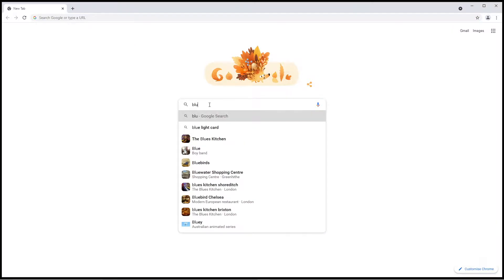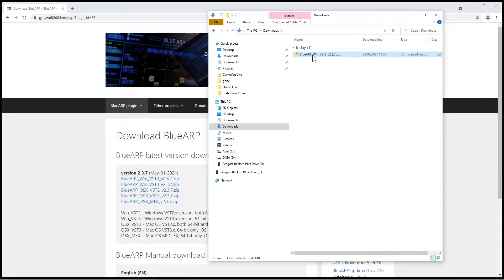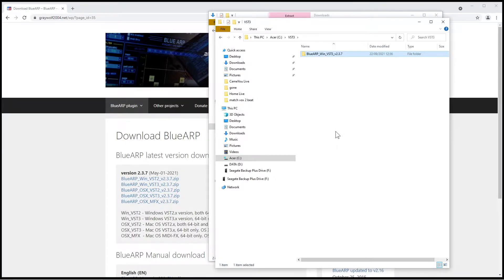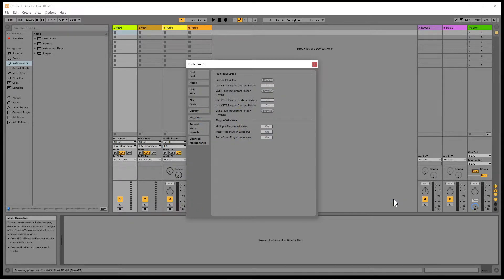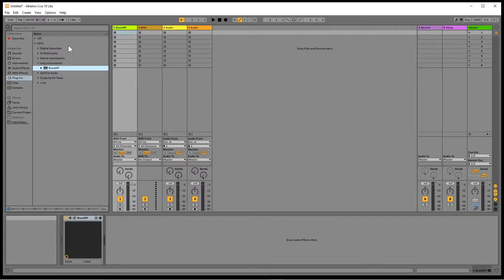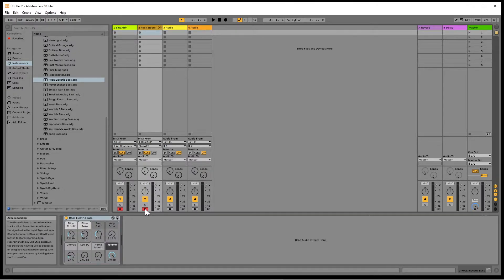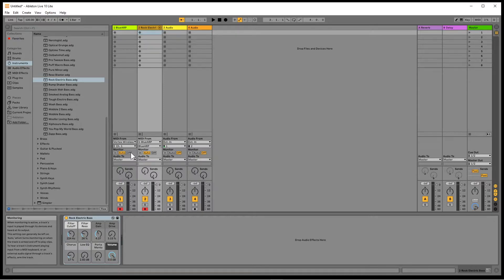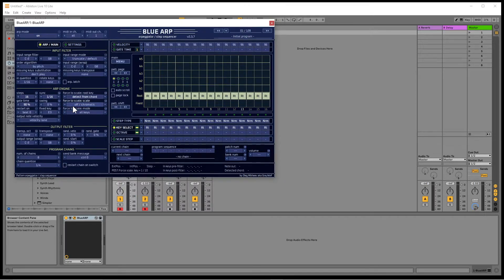How to turn the Vortex Wireless 2 into an awesome arranger keyboard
Turn your Alesis Vortex Wireless 2 into the ultimate song writers tool.. An Arranger keyboard. Simply follow this super easy tutorial to download the FREE BlueArp plugin and setup Ableton Live lite and your Vortex Wireless 2 ad a super cool arranger.
This tutorial also works with other midi controllers too!